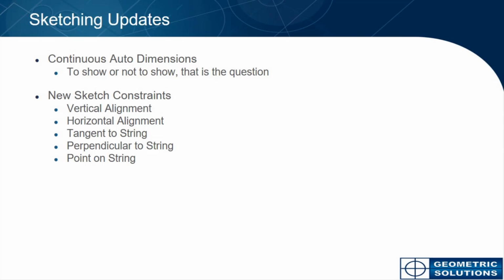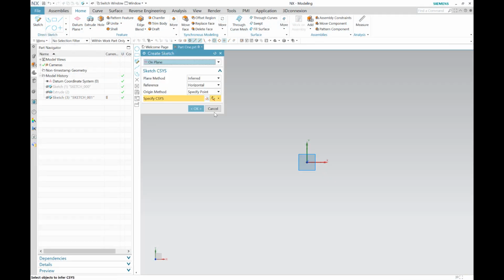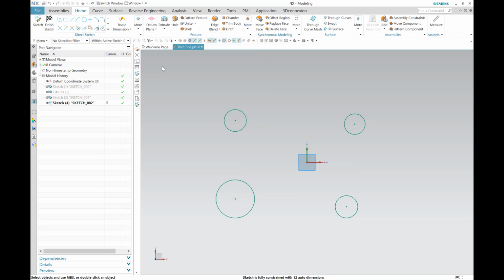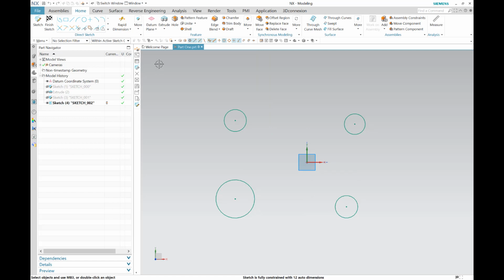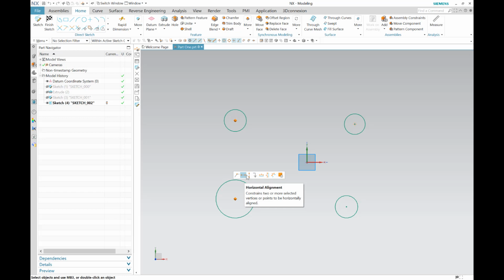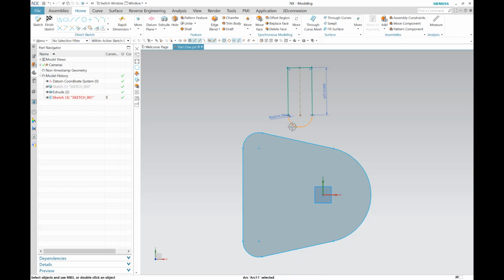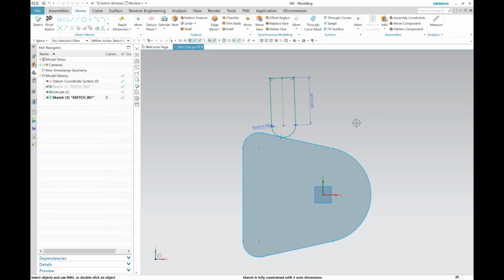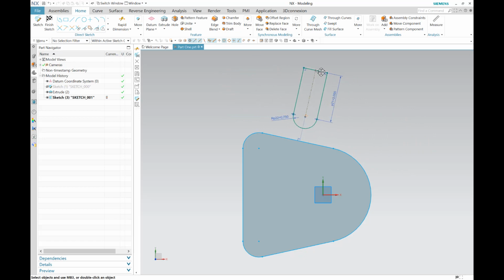NX Sketching Updates